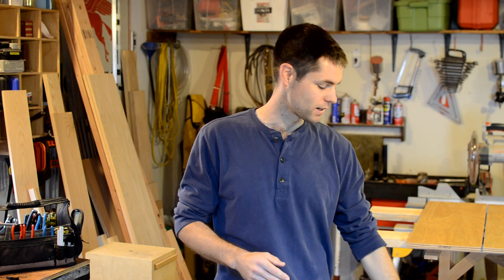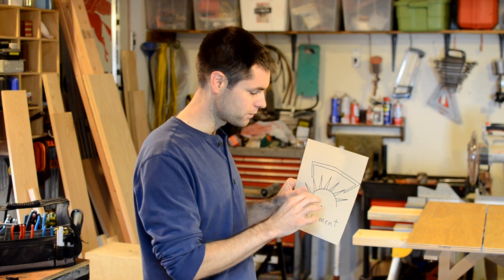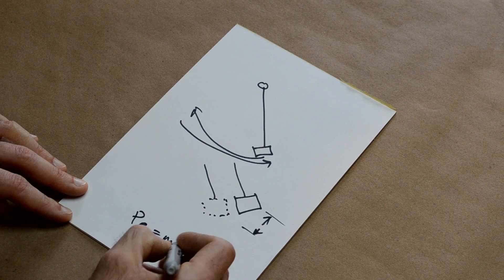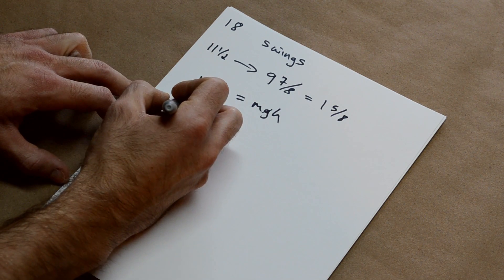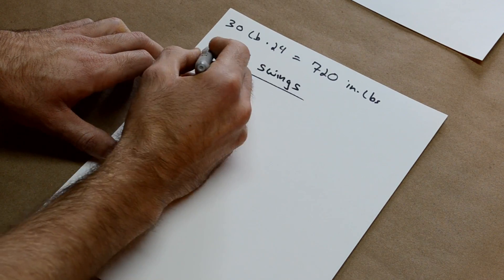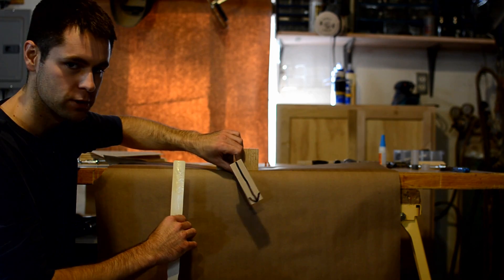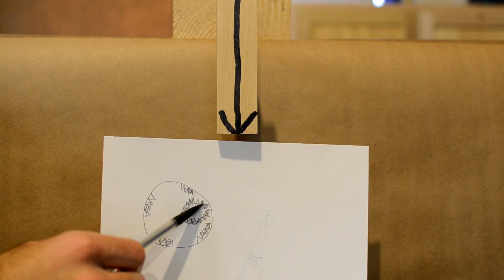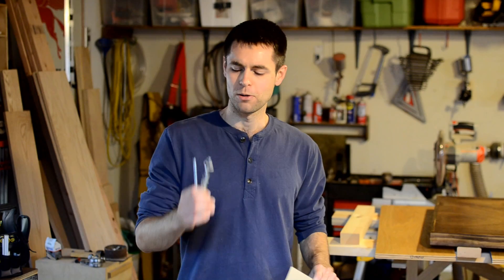Escapement Cradle #1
An escapement inspired mechanism to rock things back and forth.